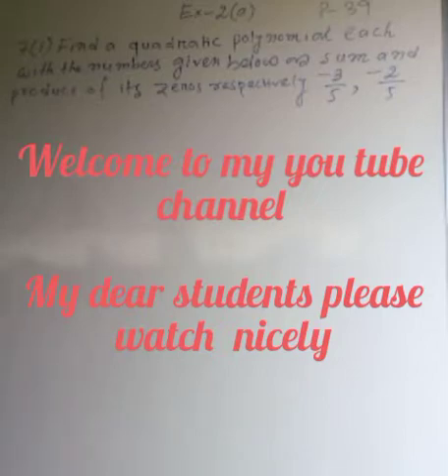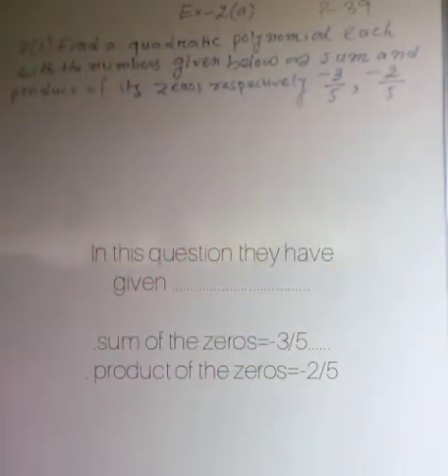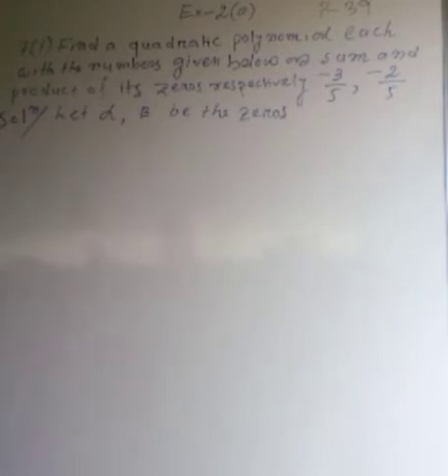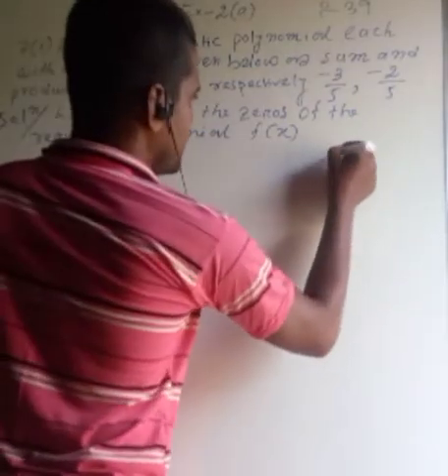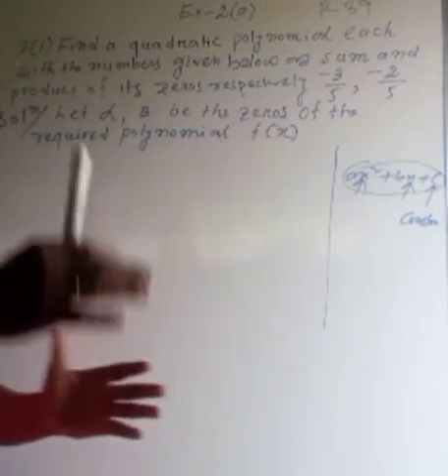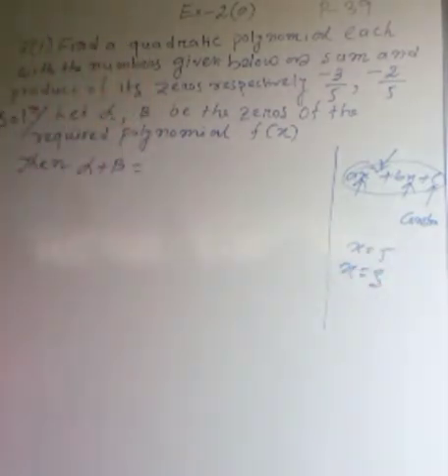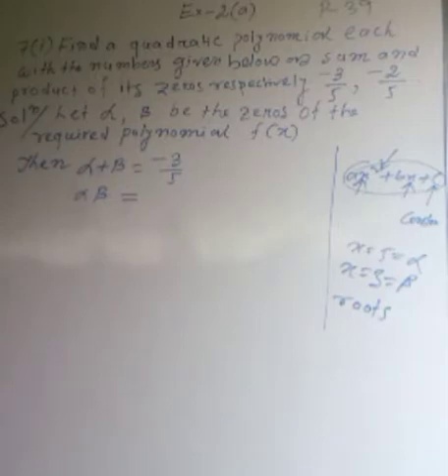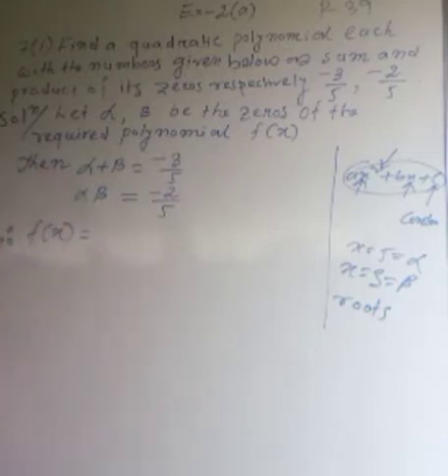WJMMS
class 10th polynomial. if sum of the zeros and product of the zeros is given then we can very easily find the quadratic polynomial